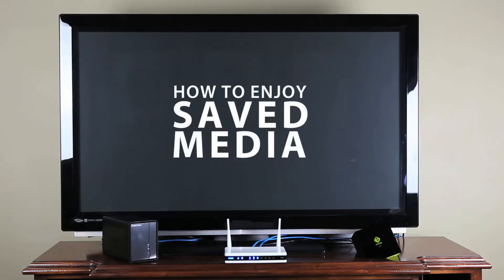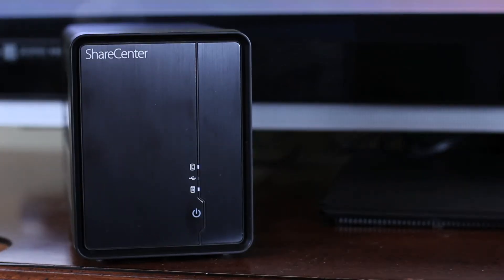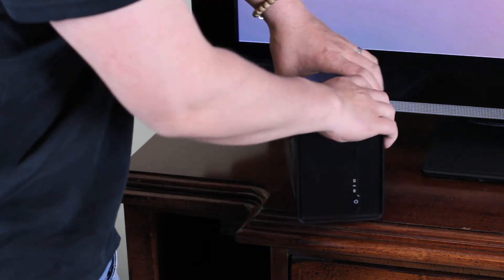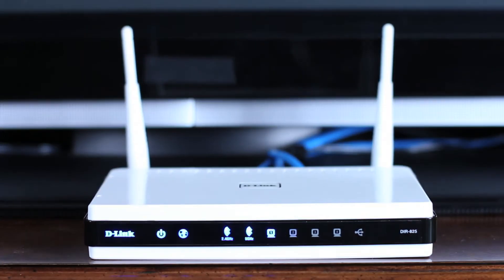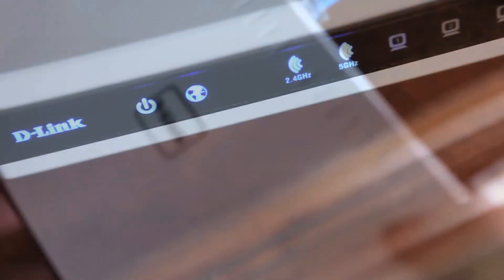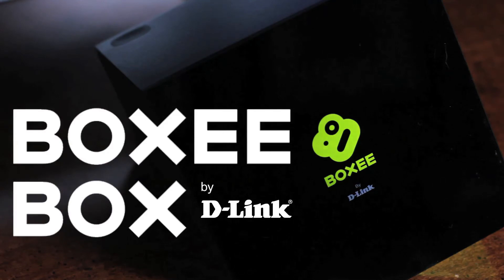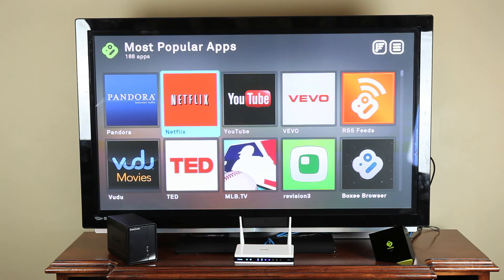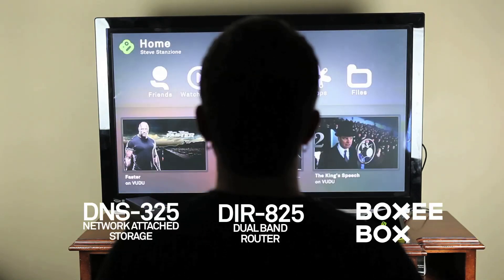How to Enjoy Saved Media on Your Home Entertainment System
Here's a deceptively simple, yet amazingly powerful, way to consolidate your entertainment options. With a network-attached storage (NAS) device and a Boxee Box by D-Link you can access all kinds of media from your all of your computers and the web right in your living room. Here's how.